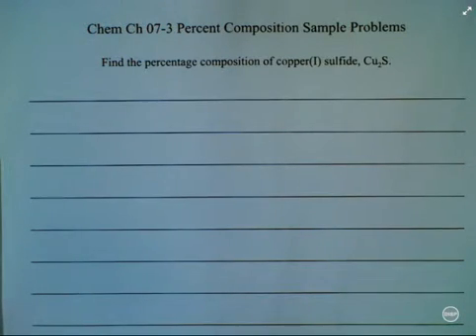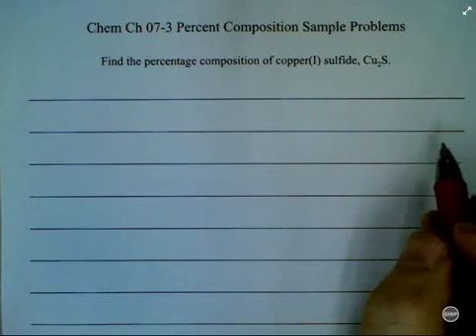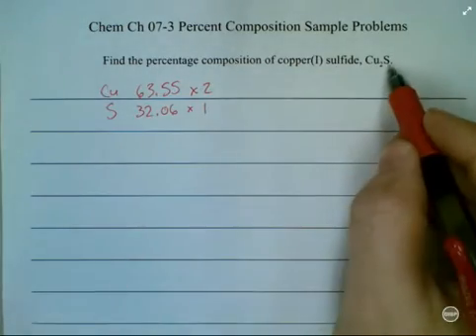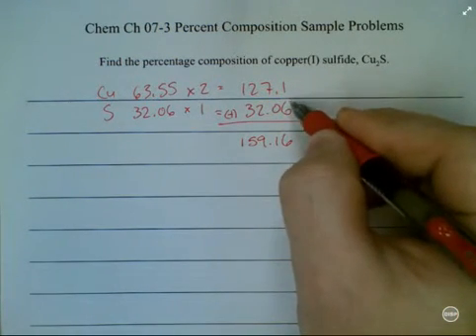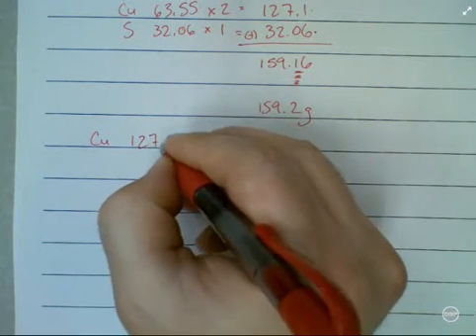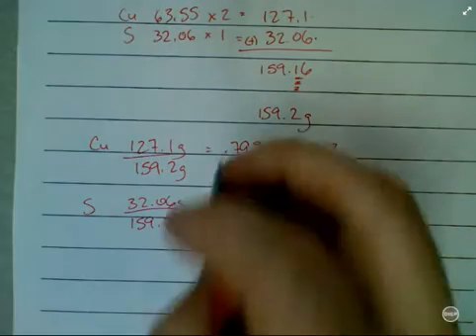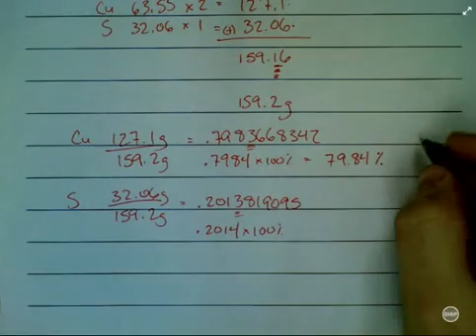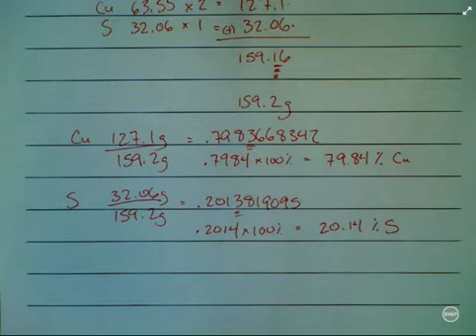Chem Ch 07-3 Sample Problem Percent Composition 3